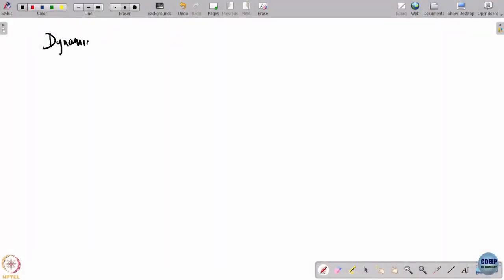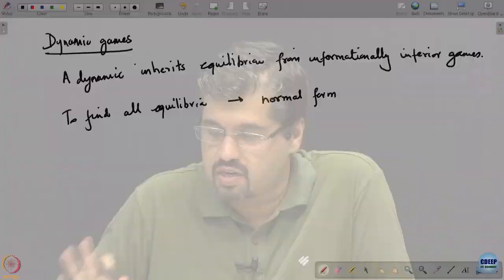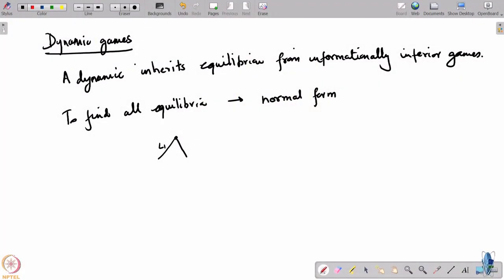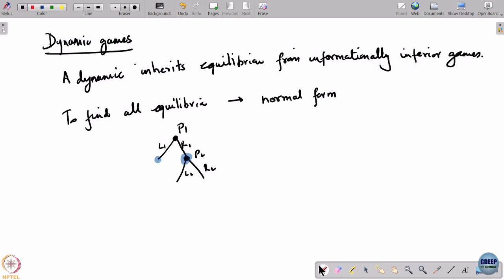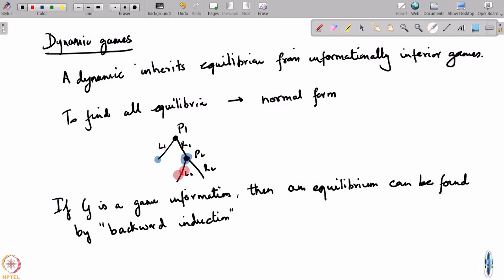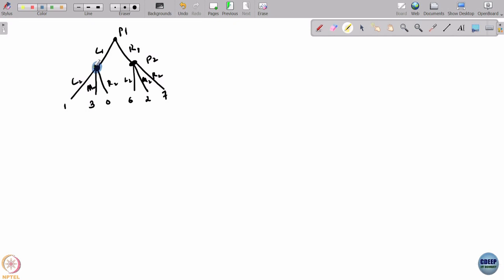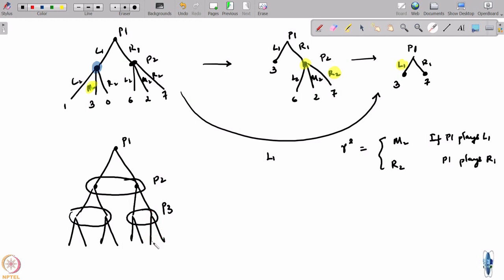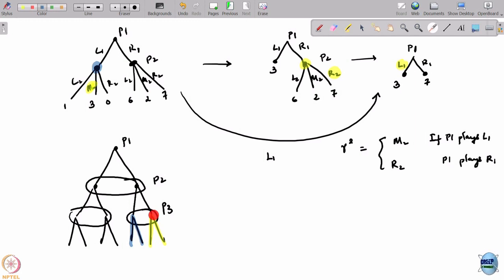Week 8: Lecture 38: Information Structure in Single Act Games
Information Structure in Single Act Games